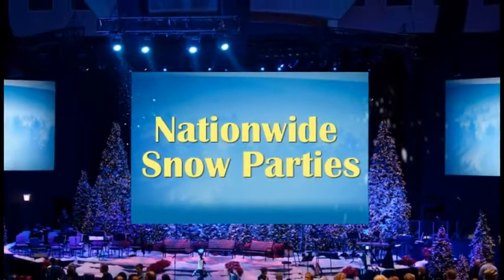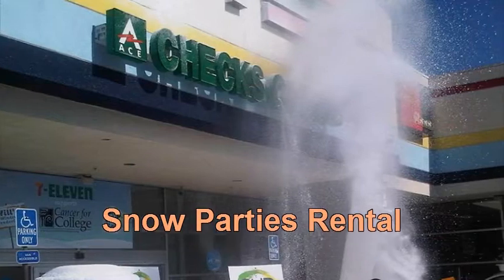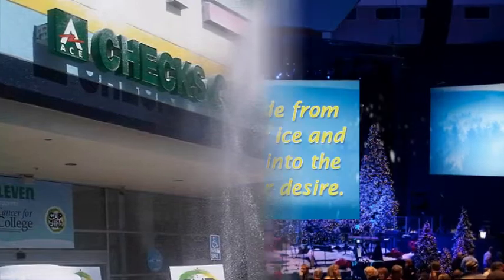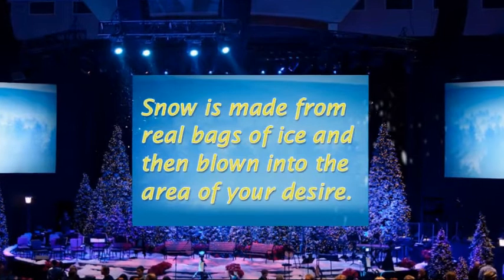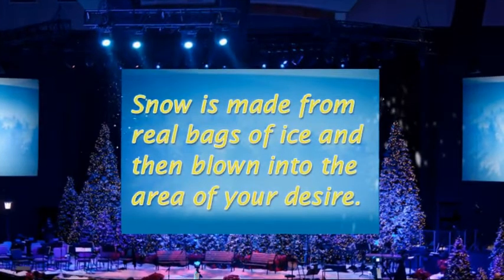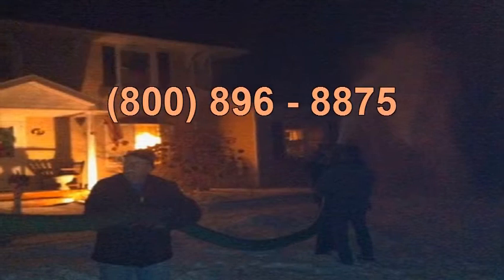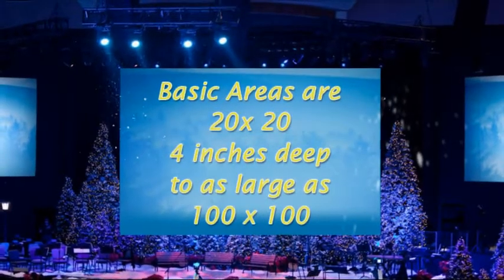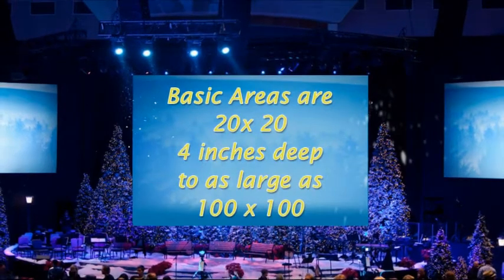Snow Parties Rental - (800) 896 - 8875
Snow Parties Rental - (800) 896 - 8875. We provide Monthly Rentals for the following Units: Snow Party Rental in Nebraska, Snow Party Rental in Alliance, Massage Chair rentals in Beatrice, Nationwide Snow Party Rental in Bellevue. Available NATIONWIDE: Atlanta, Chicago, Georgia, Illinois, Dallas, Houston, San Antonio, Texas, Phoenix, Arizona.

Snow Parties in Los Angeles, CA., Snow Parties in Las Vegas, NV., Snow Party Rental in Miami, FL., Snow Party Rental in New Orleans, LA., Snow Party Units in Orlando, FL., Snow Party Facilities in Alliance, NB., Snow Party in Beatrice, NB., Mobile Snow Making Trailers in New York, NY., Snow Party Rental in Somerville, MA., Snow Party Units in Seattle, WA., Snow Party and Chairs in Alexandria, VA., Mobile Snow Making Trailers rental in Philadelphia, PA. Servicing Nationwide for all your Event Projects Rentals.

Temporary Snow Parties Facilities For Lease in Alliance, NB
Mobile Snow Making Trailers s For Lease in Norman, OK
Mobile Snow Making Trailers Trailer For Lease in Blair, NB
Snow Parties Facilities For Lease in Broken Arrow, OK
Mobile Snow Making Trailers Units For Lease in Chalco, NB

For Hire San Diego, CA Mobile Snow Making Trailers
For Hire Crete, NB Mobile Snow Making Trailers
For Hire Indianapolis, IN Snow Parties Facilities
For Hire Columbus, NB. Temporary Snow Parties Facilities

Mobile Snow Making Trailers Facilities on Wheels Rentals in Elkhorn, NB
Mobile Snow Making Trailers on Wheels Rentals in Choctaw, OK
Temporary Snow Parties Facilities in Nashville, TN
Mobile Snow Making Trailers Trailer on Wheels Rentals in Alliance, NB
Mobile Snow Making Trailer on Wheels Rentals in Midwest City, OK

Oklahama Rentals
For Hire Oklahama
For Lease Oklahama
For Rent Oklahama